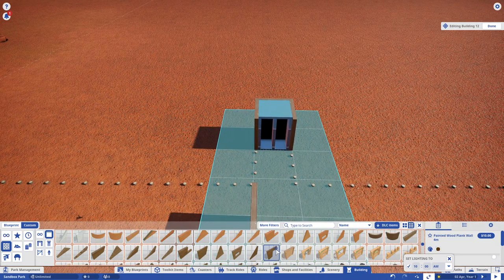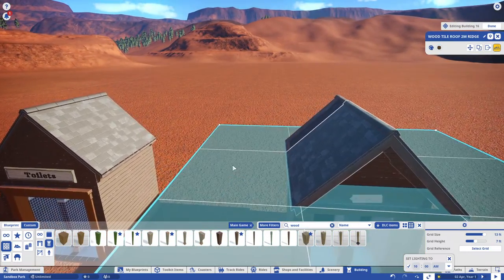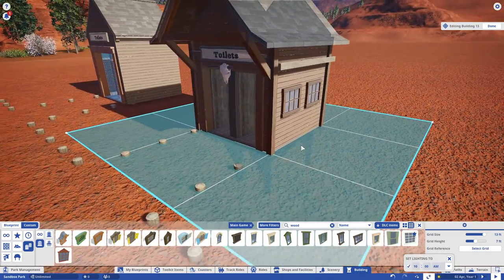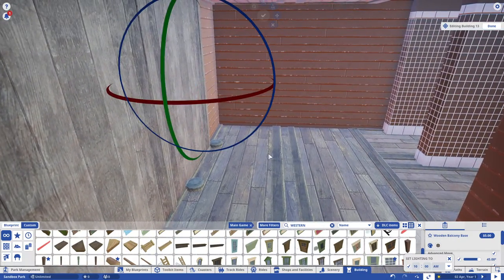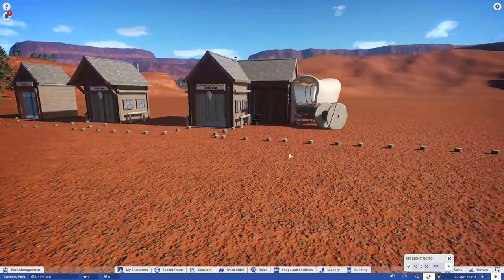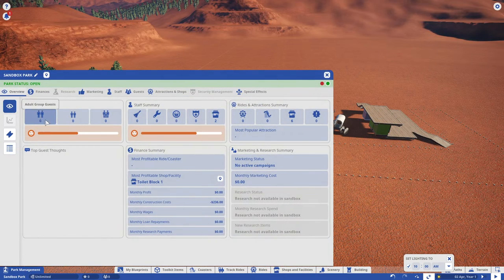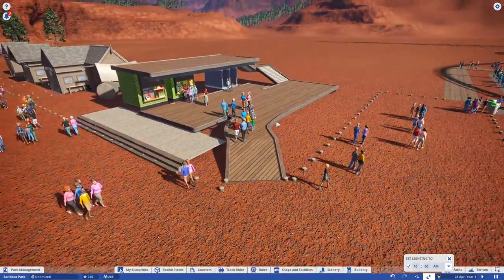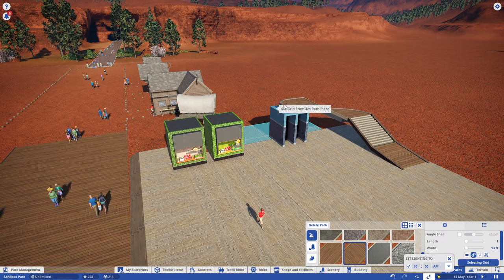Planet Coaster - HOW TO! EP1 Building Western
Heyo guys

Welcome to my first HOW TO build video, to start off I thought it best to start with the basic knowledge I knew of the game 5 years ago and then progress the build for there.

I hope you enjoy this series of HOW TO and if you have any comments on how I've done things or need questions answering, let me know and I'll come back to you.

If you get bored of watching not live, please do use the speed up function, I find watching in the fastest turns it into a speedbuild, up to you guys.

Thanks for joining me on this ride of imagination and if you haven't already, SMASH that sub to see this park come to life.

Stay safe, be good and.

Happy Coastering ALL!

Ryan